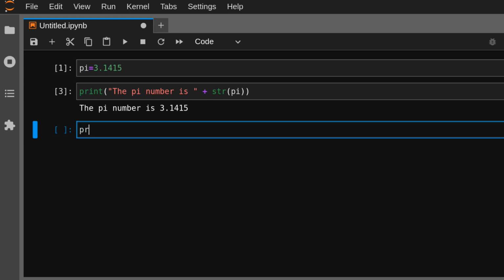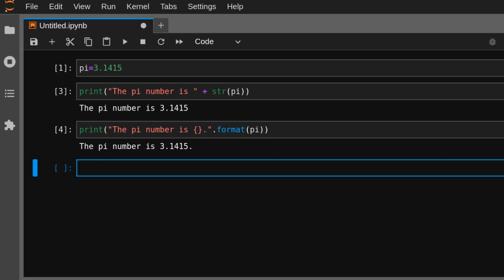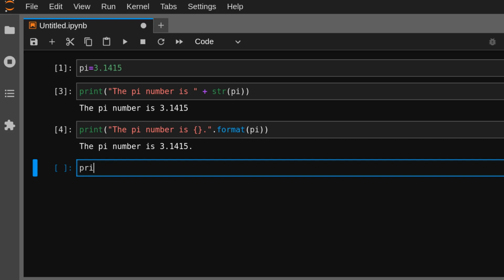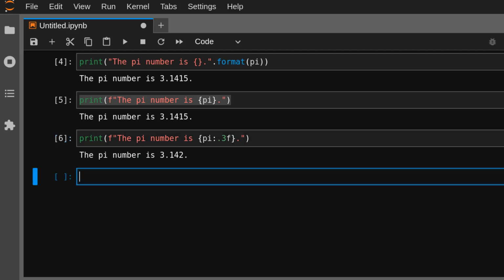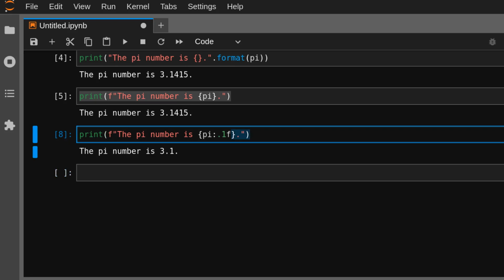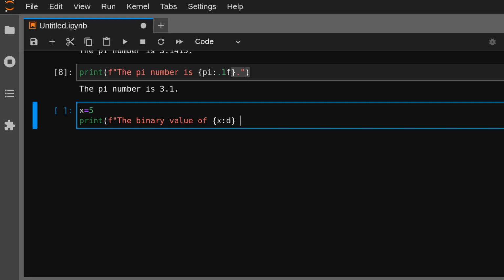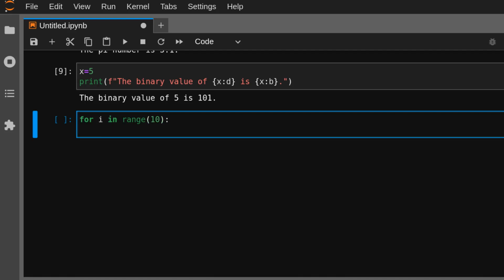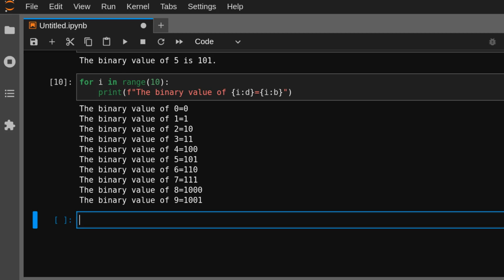Python Programming for Beginners | Episode 7: f-strings in Python